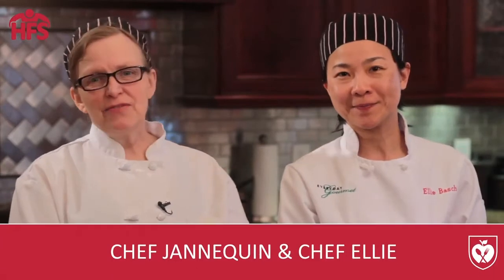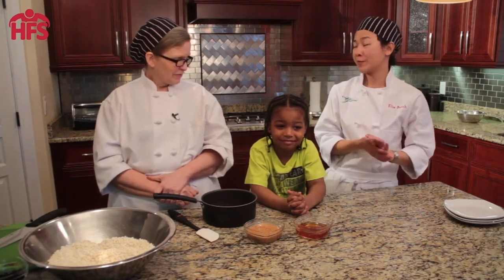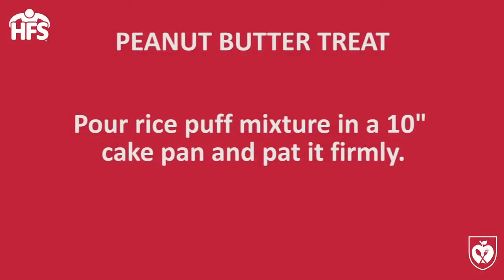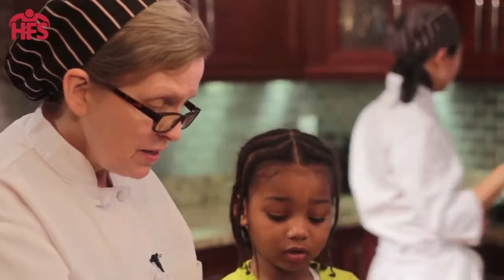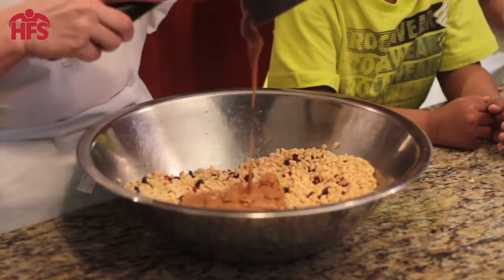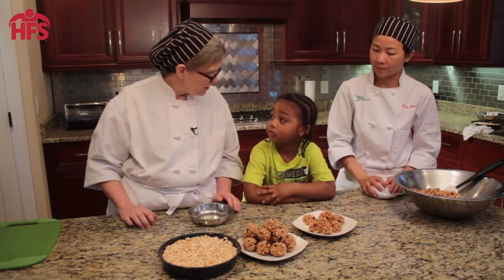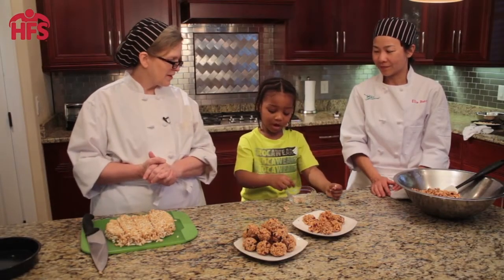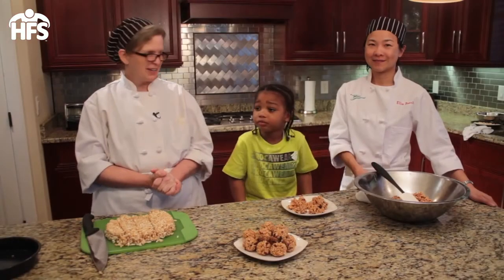Healthy Eating for Kids & Teens Peanut Butter Focus Balls